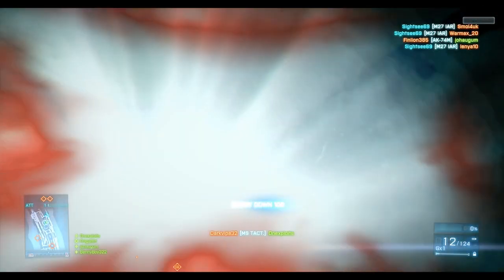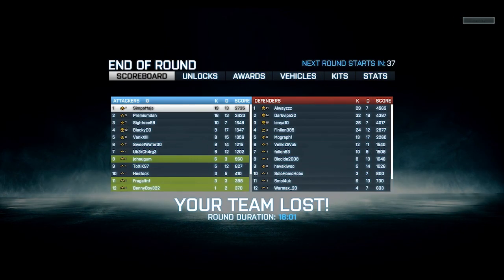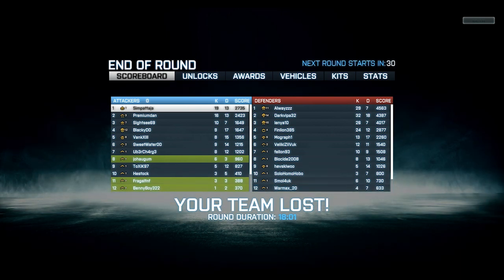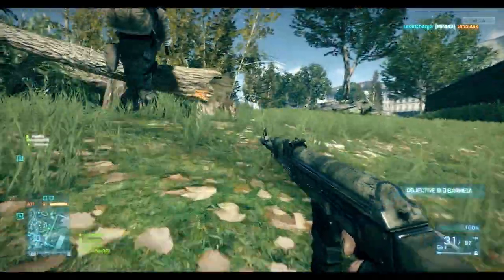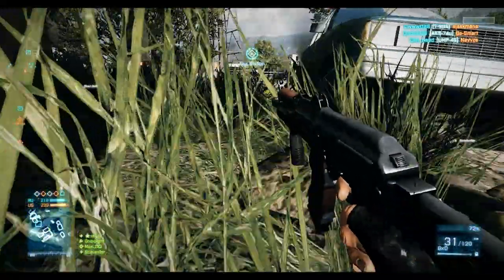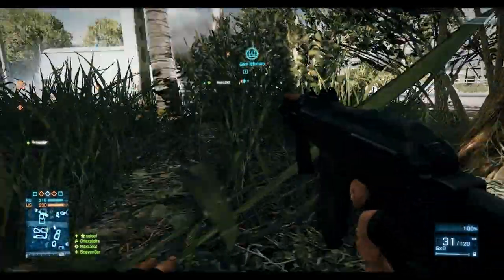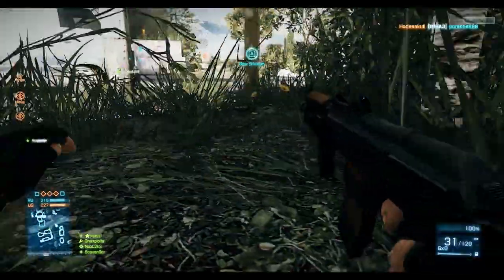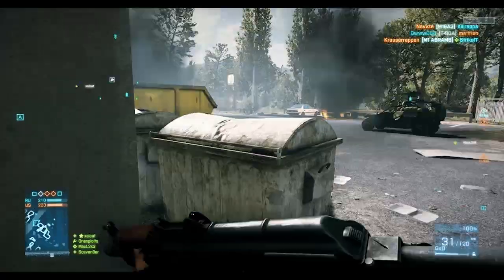HD: Random Commentary 08: Battlefield 3 Beta (PC) [Metro & Caspian Border]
Footage from Battlefield 3 Open Beta captured on the 29th & 30th of September.

Battlefield 3 is a work in progress and as such this footage does not represent the finished product.

I managed to get some gameplay footage from the locked down Caspian Border, which apparently now has ended (thank god I filmed it!). But a lot of footage is from Operation Metro; Rush Mode, hence most of the highlights are from that (I played a lot more of it as it was freely available unlike Caspian)

I managed to capture footage of pretty much every vehicle (tank, anti air, buggy, jeep, helicopter and jet) and it certainly looks like a return to form and up to the high Standards of Battlefield 2 gameplay wise. The air vehicles seem quite hard to control, although I was on a very laggy server, not to mention it was the first time in 4 years I'd been in a jet or helicopter in a Battlefield game.

The topic is Battlefield 3, my impressions of the beta and pointing out various bugs (it is Beta so it's to be expected) also comparing BF3 to BF2 it's predecessor. I do talk quite a bit about it and I am really looking forward to the official release of this game on the 25th of October 2011. I'm sure the majority of the bugs will be fixed by then (already I think the terrain bug on Metro was fixed) as they certainly have many active and willing Beta testers.

I may be doing future update videos on BF3 Battlefield 3 if they release new maps or make Caspian available on all servers.

Tags: BF3 Battlefield 3 EA games Caspian Border 64 player  Footage Gameplay HD High Definition 720p quality commentary Open Beta Operation Metro assault medic engineer jet helicopter fail tank mobile AA anti air rpg PC version google chrome password bypass Battlelog Long play LP Let's in depth look at Maps